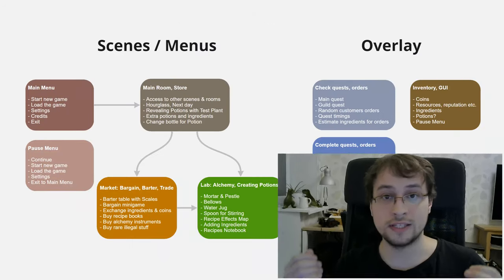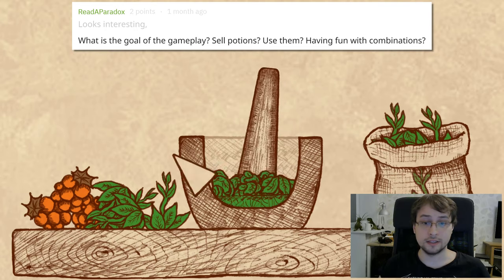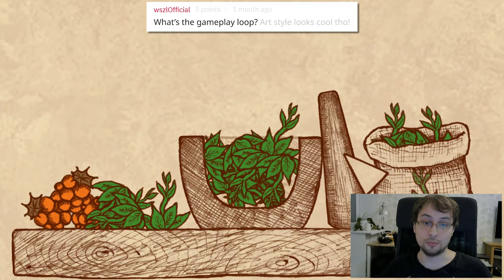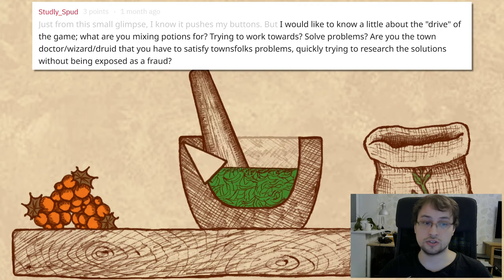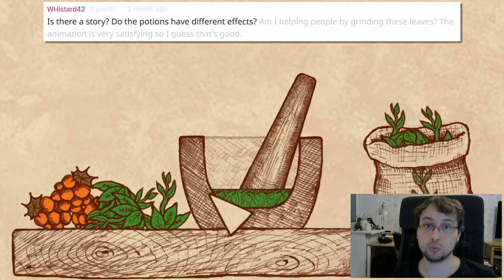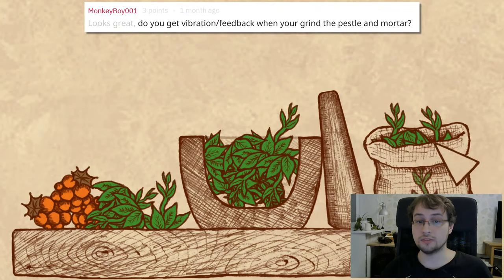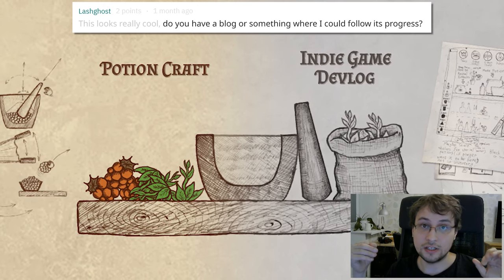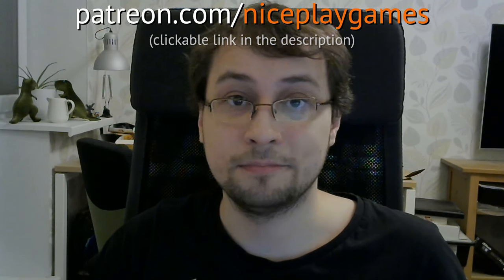Indie Game Devlog – Potion Craft: Questions & Answers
Answering most interesting questions about Potion Craft from Reddit